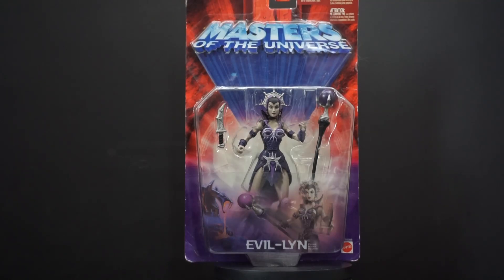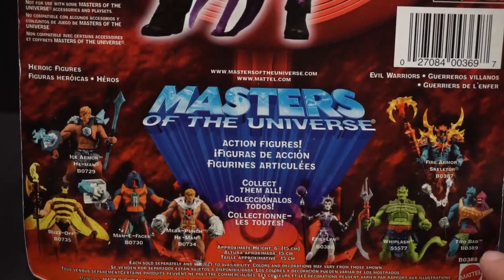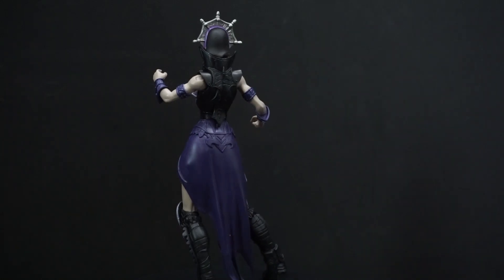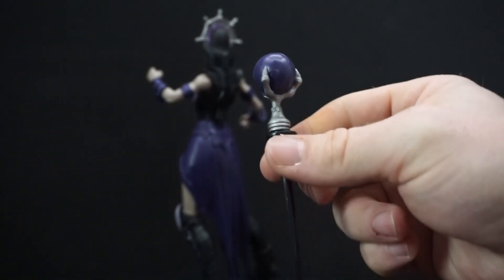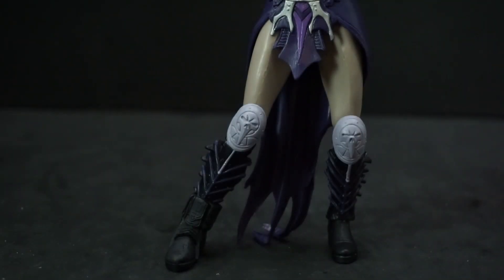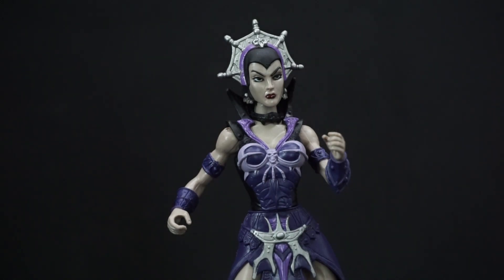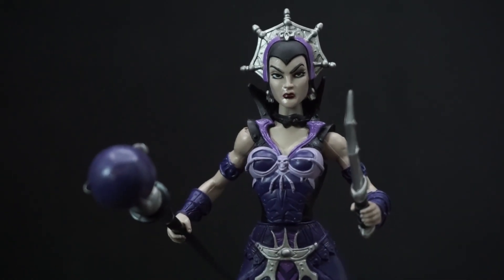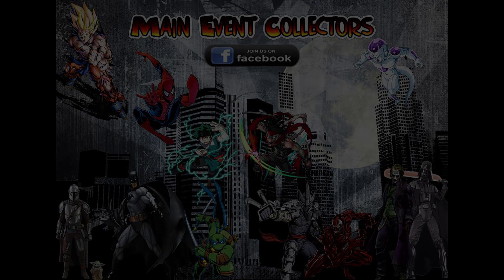Mattel Masters Of The Universe (MOTU) 200X Evil-Lyn Review